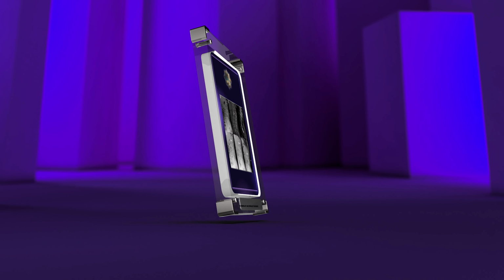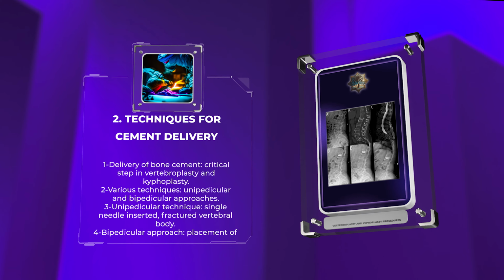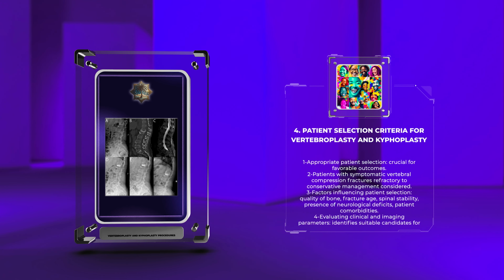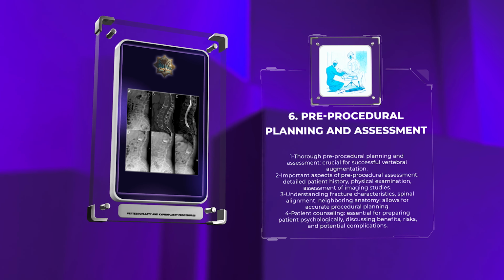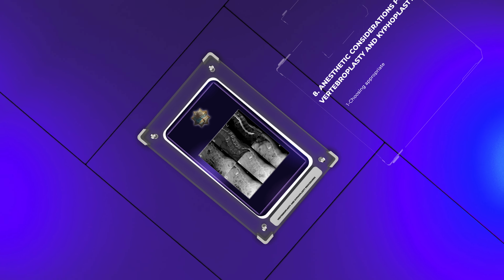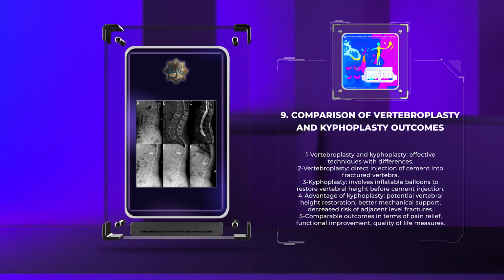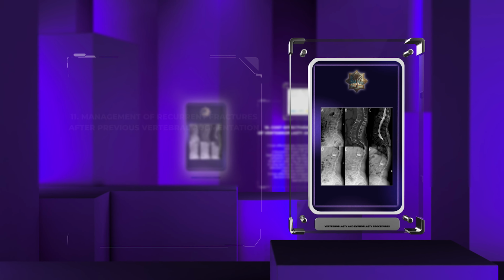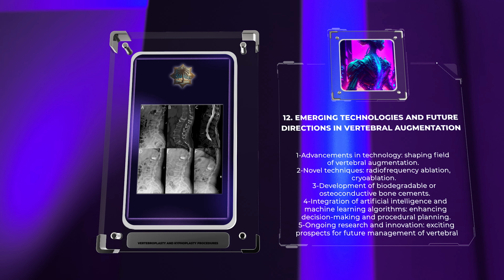Vertebroplasty and Kyphoplasty Procedures